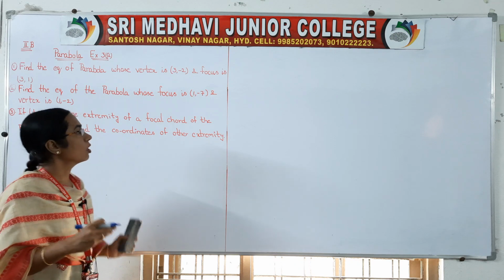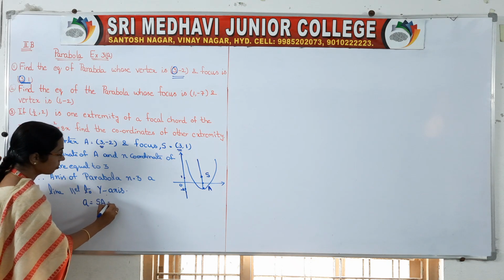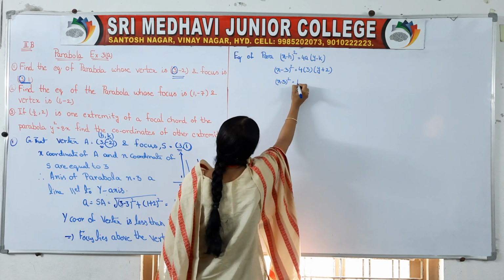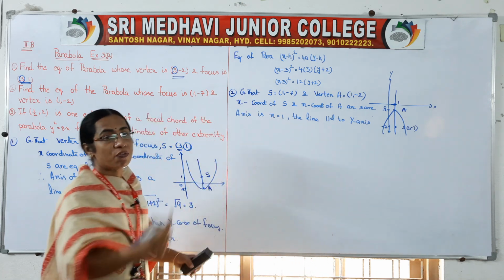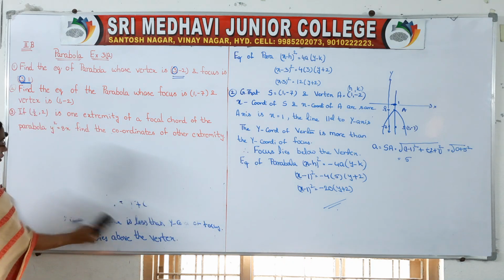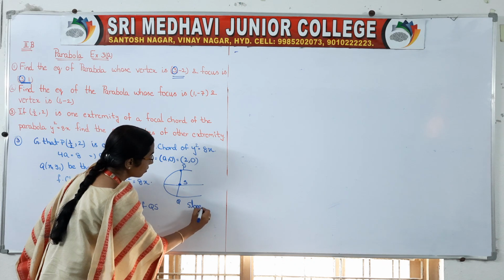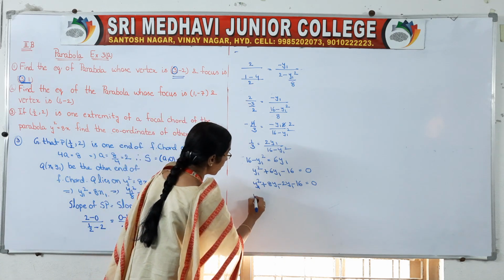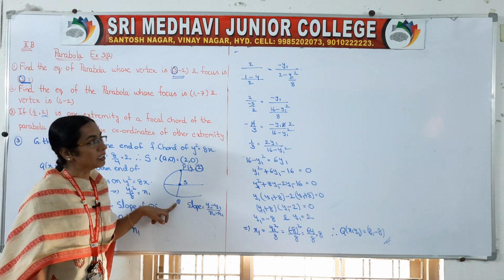(08 DEC 2020) PART - 4 PROBLEMS FROM EXERCISE 3A